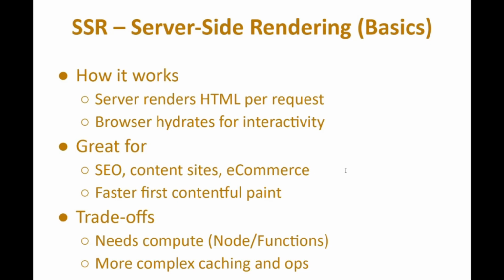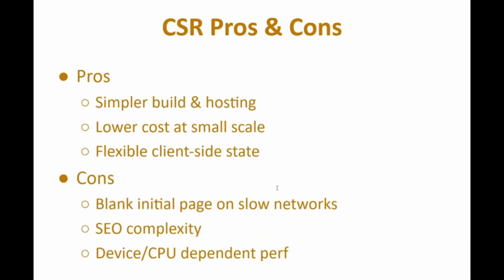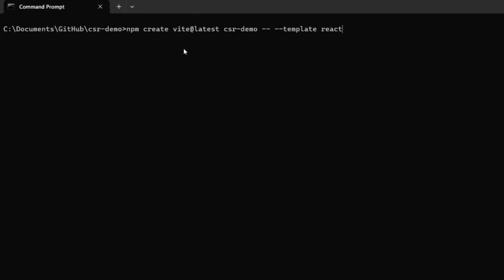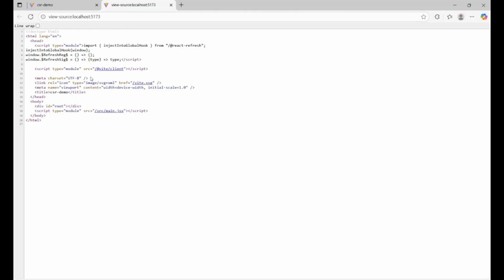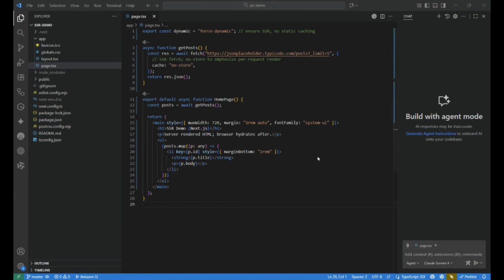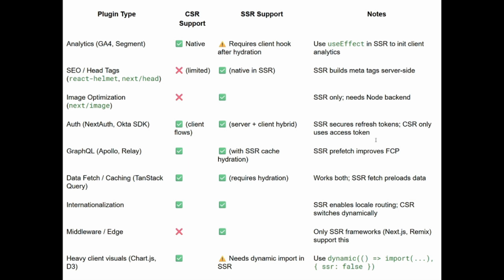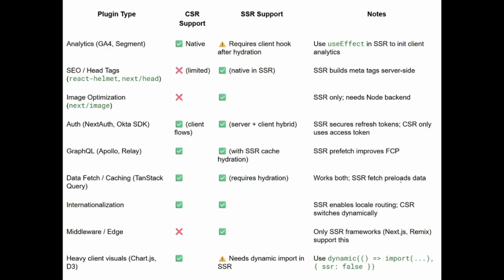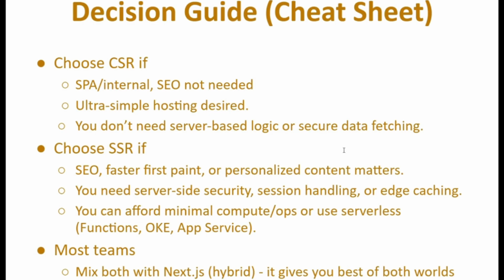React CSR vs SSR — Which One Should You Use?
CSR or SSR?
You’ve heard the buzzwords — Client-Side Rendering vs Server-Side Rendering — but which one actually makes your React app faster, more secure, and cost-effective in the cloud?

In this video, we break it all down:

⚙️ The core difference between CSR and SSR (with real demos)

⚡ Performance, SEO, and security comparisons

☁️ How deployment differs on AWS, Azure, and Oracle Cloud (OCI)

💡 Why modern devs love Next.js hybrid rendering (best of both worlds!)

🧠 Real code examples using Vite (CSR) and Next.js (SSR)

🔒 Security and plugin support — what works where

🧰 Our recommended setup for charts, analytics, and middleware

You’ll learn how to build smarter React apps and deploy them affordably on the cloud — with help from CloudMySite.com.

At CloudMySite.com, we help startups and businesses design, build, and deploy custom React or Next.js apps — with optimized hosting across AWS, Azure, and OCI — so you can focus on your product, not infrastructure.

👉 CloudMySite.com - Domain & Cloud Hosting with Website Builder, Email, and One-Click Sites